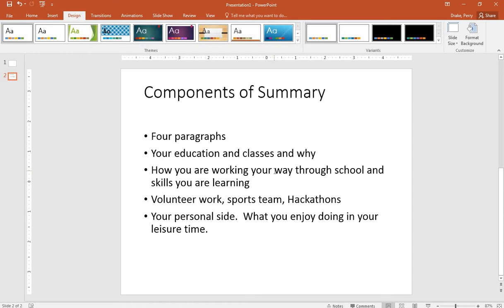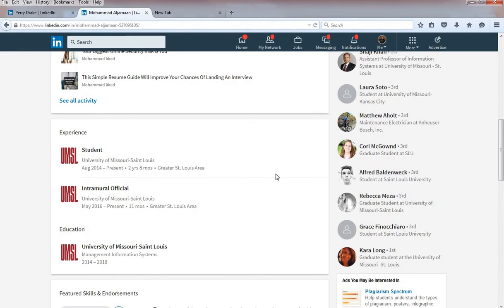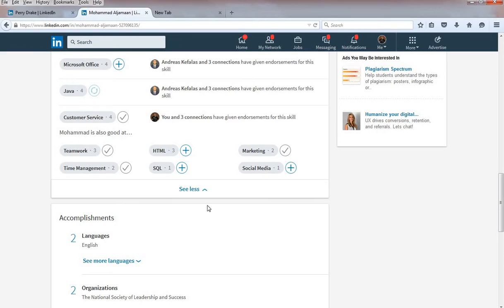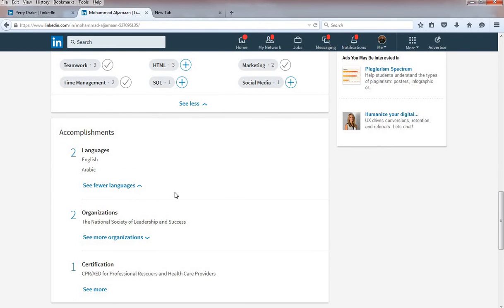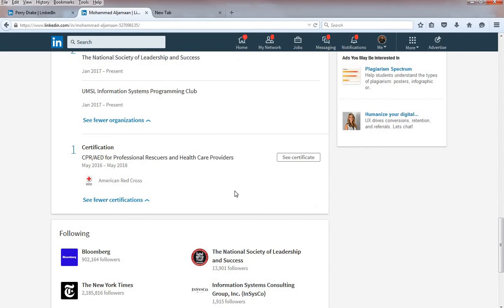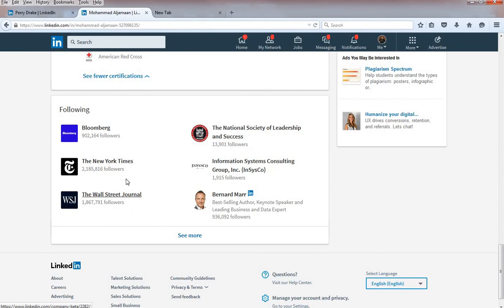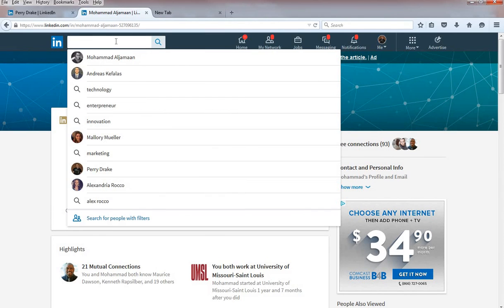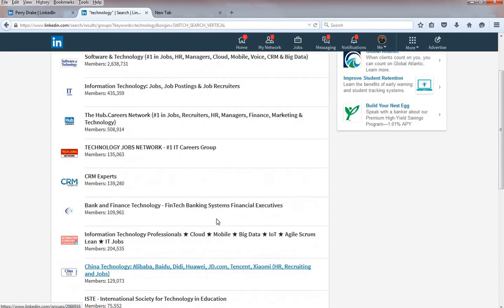How to created a good linkedin Profile for UMSL undergrads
A video created by Dr. Perry Drake at UMSL to help his undergraduate students create a strong and tight LinkedIn profile.  Hope this helps.